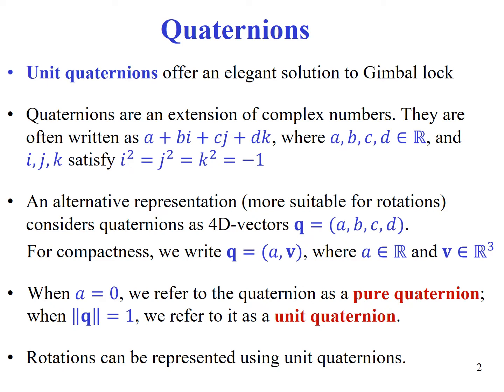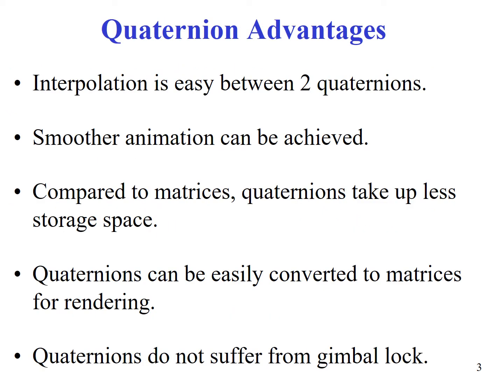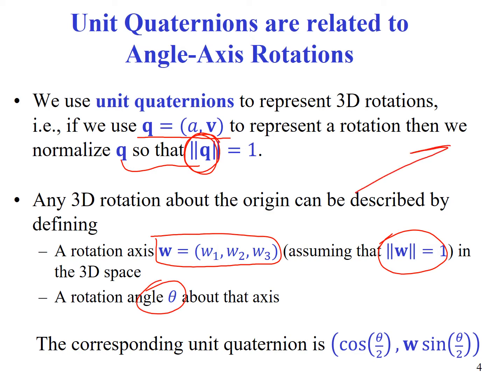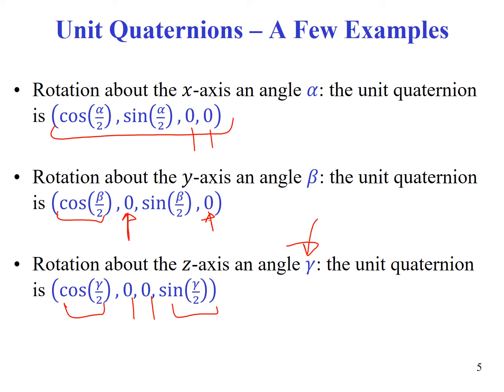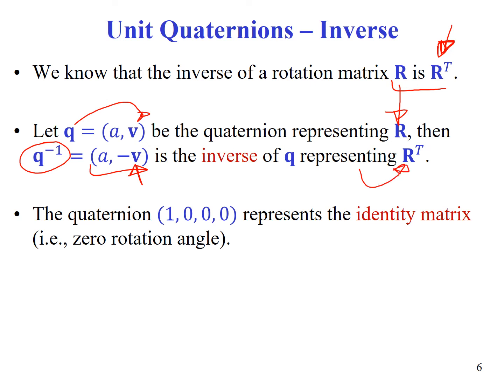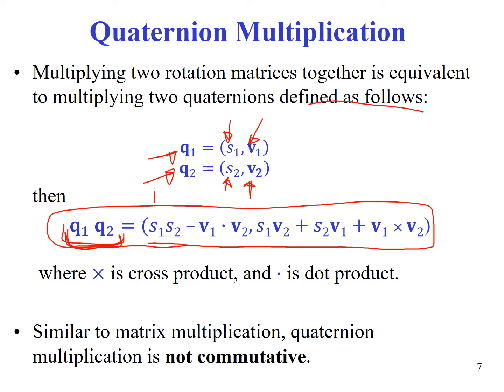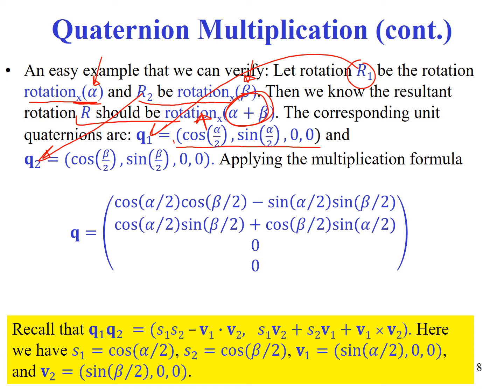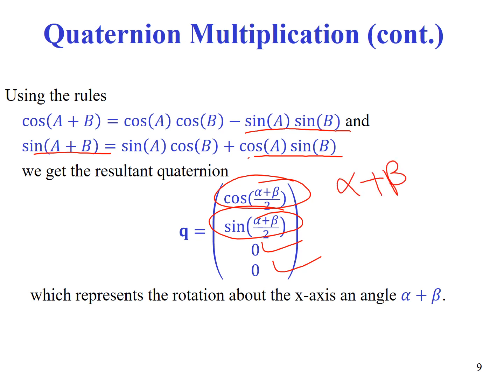022 2 Unit Quaternion